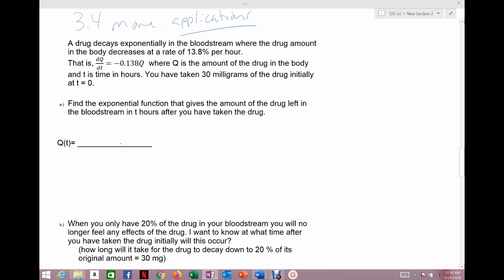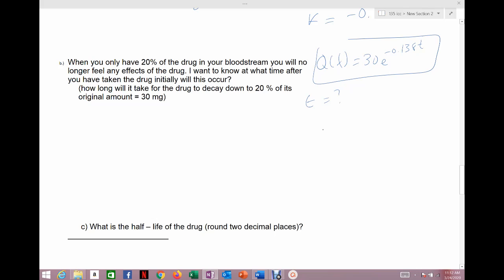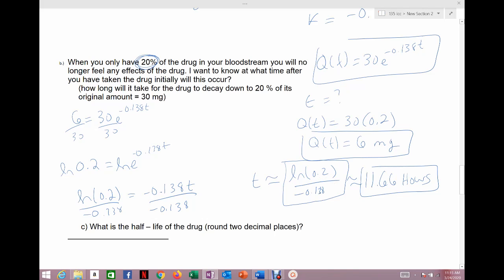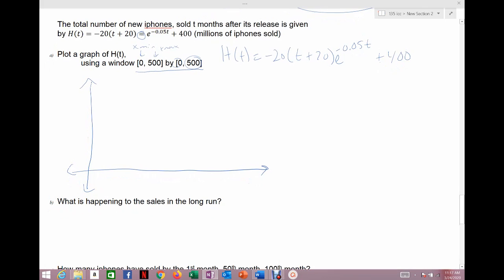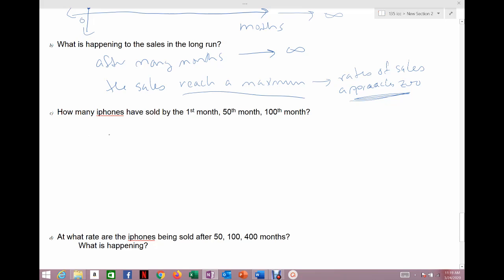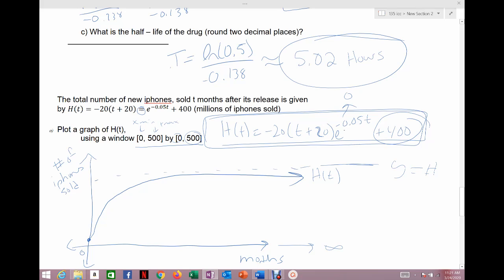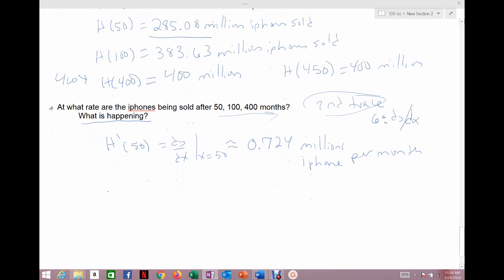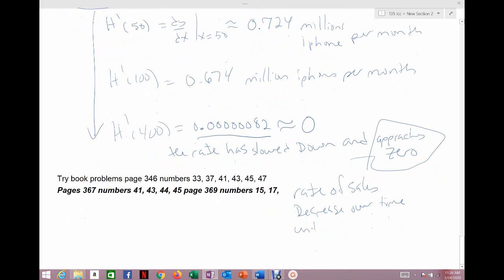3 4 part 2 icc